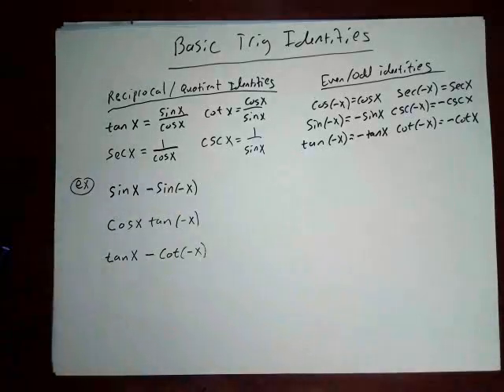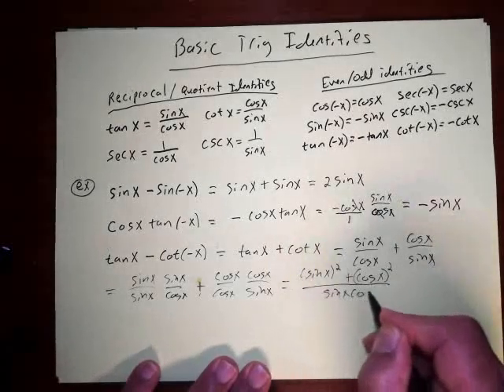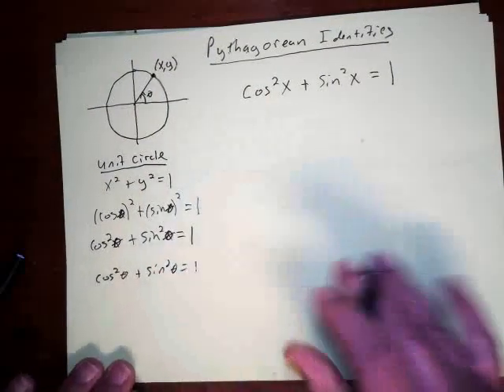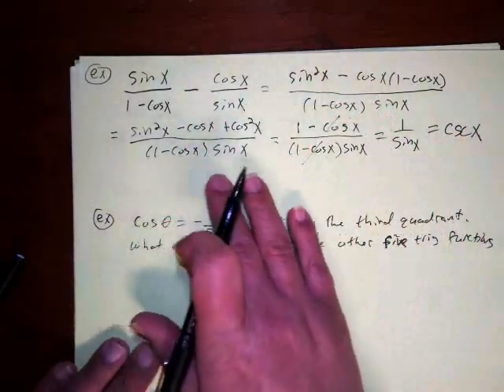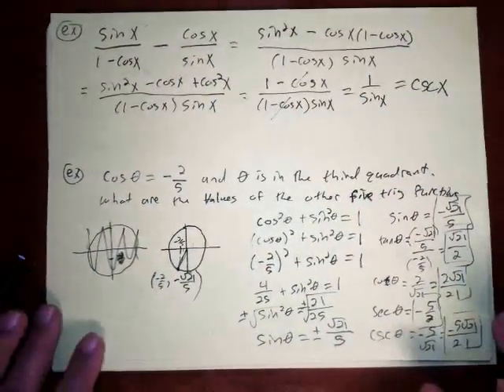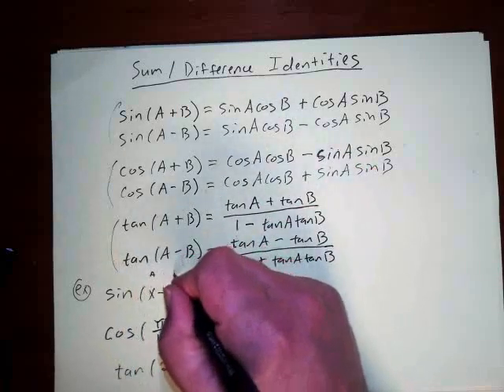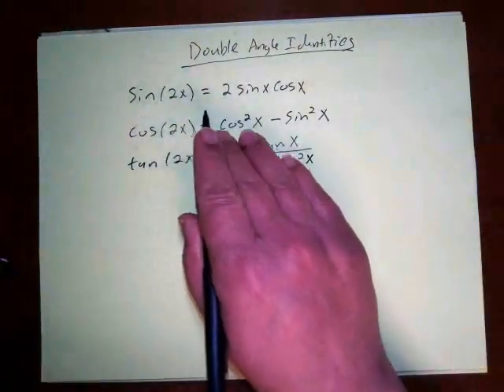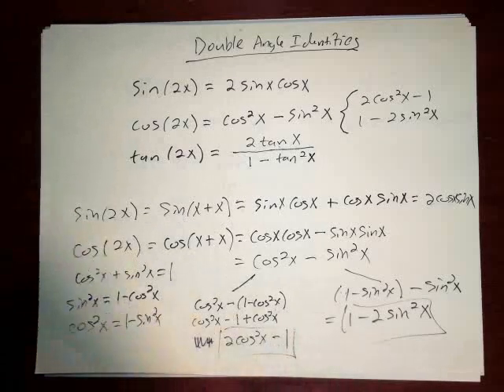Calc Trig - Identities